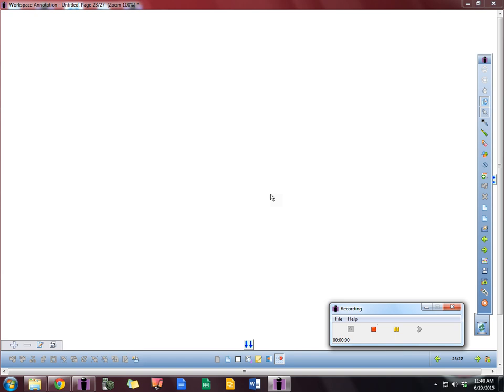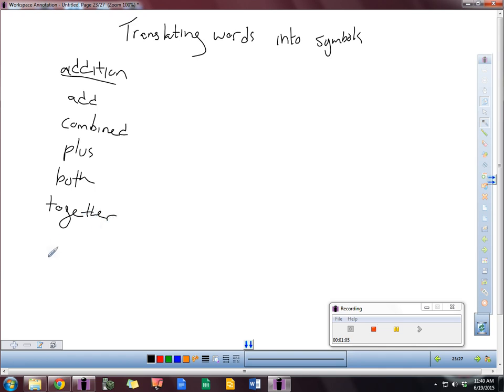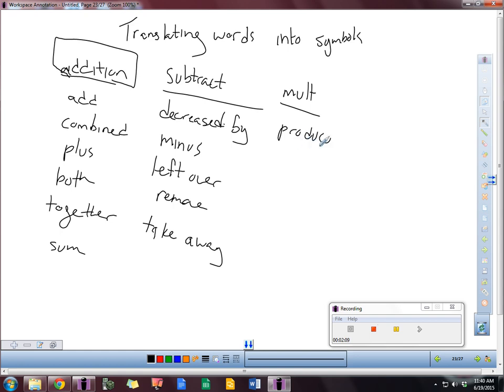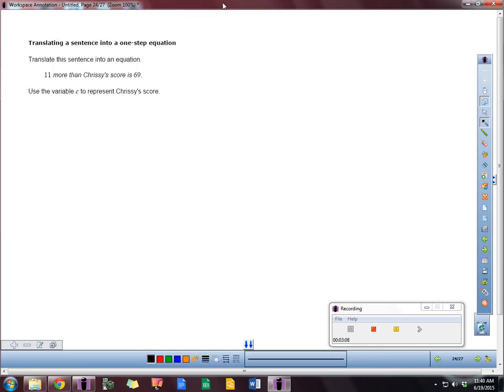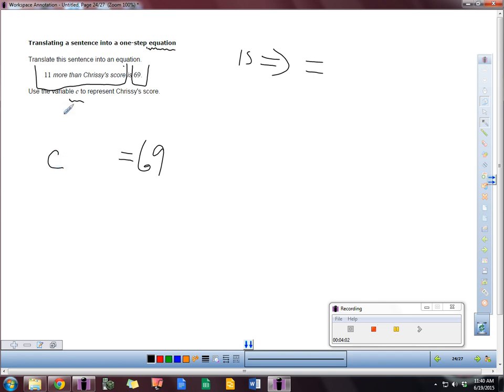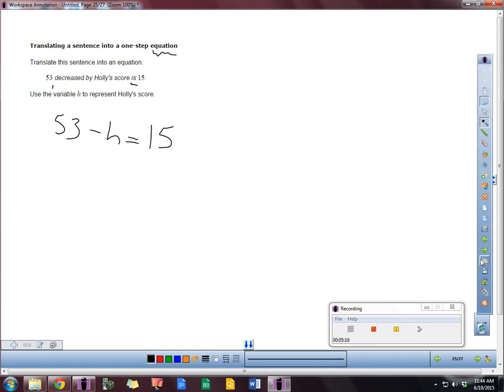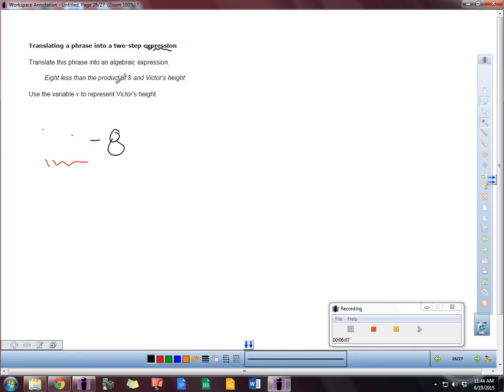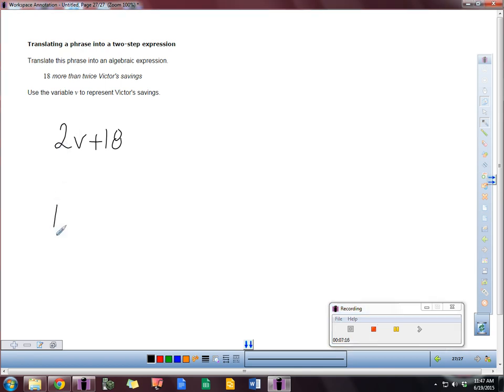Translating words into symbols